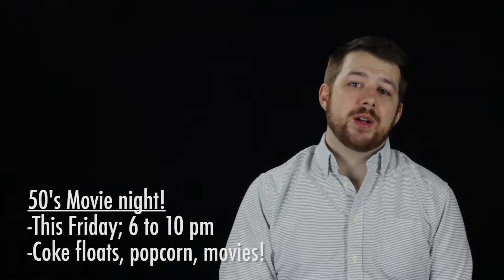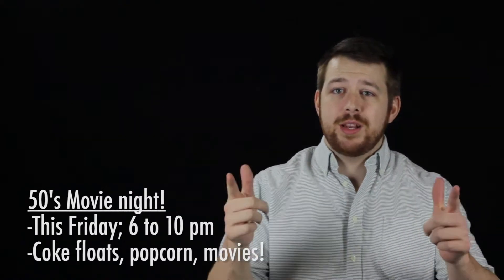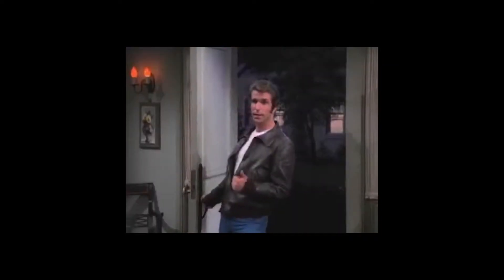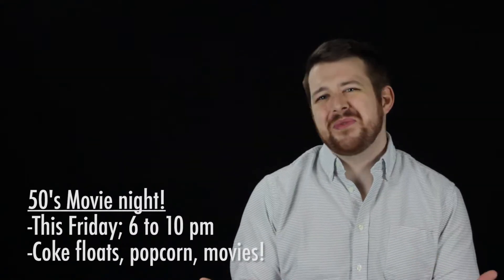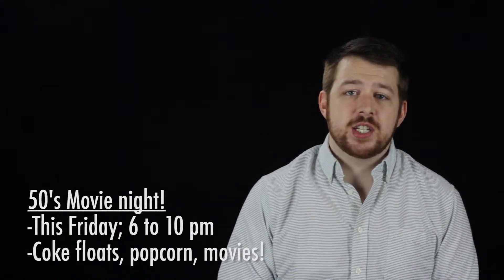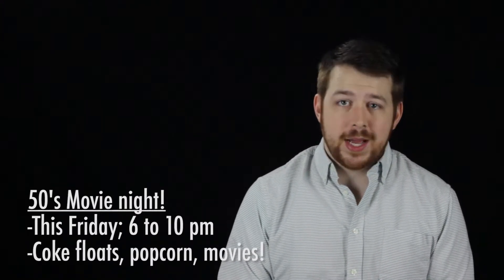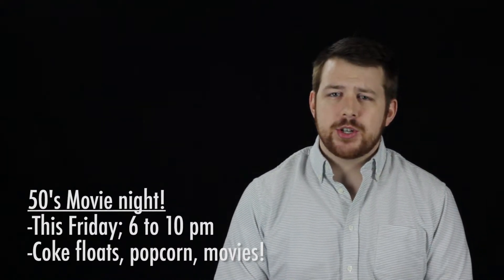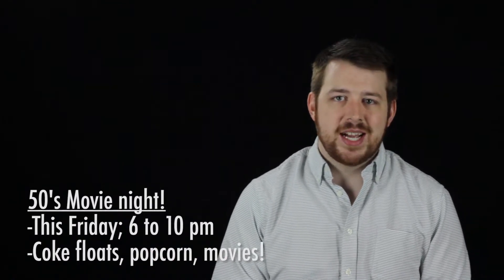NorthGate Unlocked- April 19th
Welcome to NorthGate Community Church!